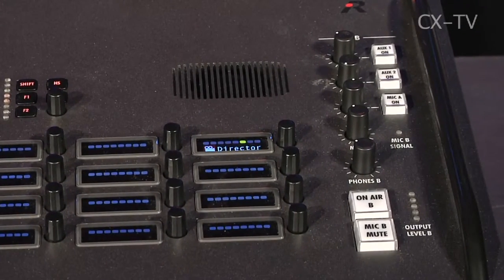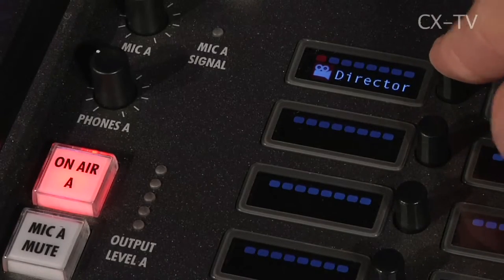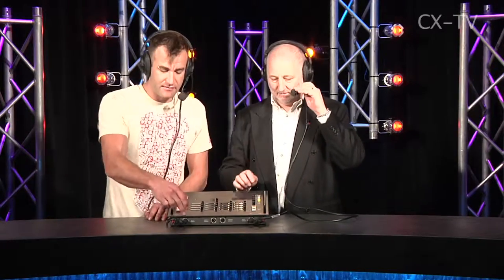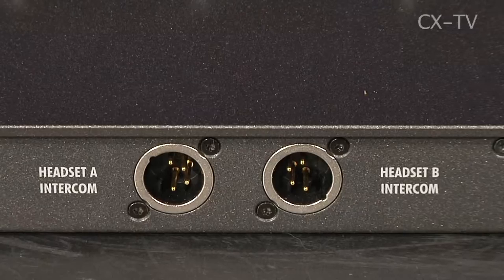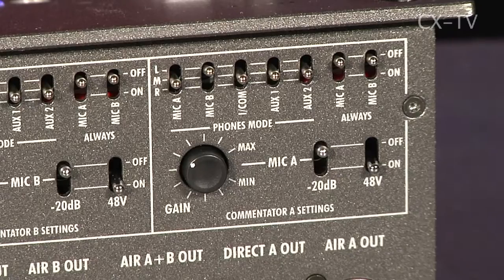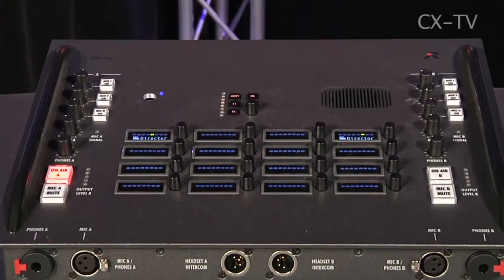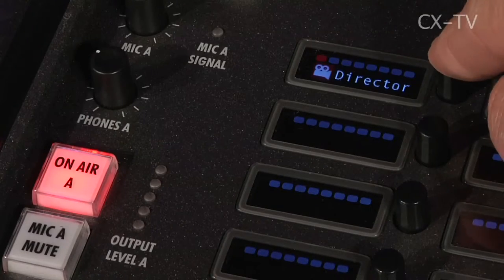GB75 Ep3 Riedel CCP 1116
GB75 Ep3 Riedel CCP 1116 commentary panel